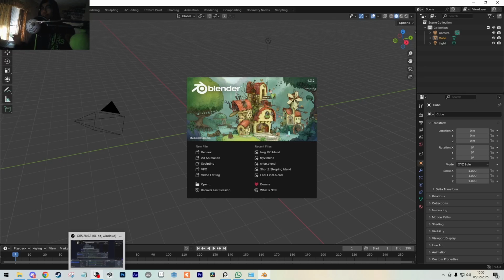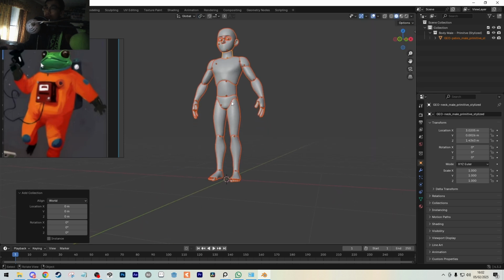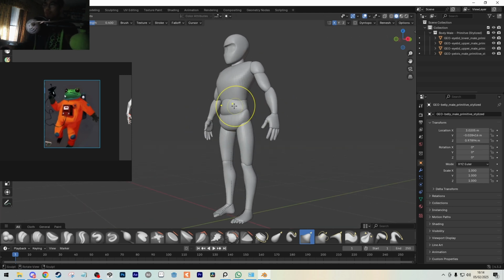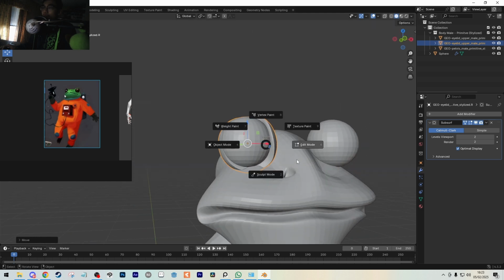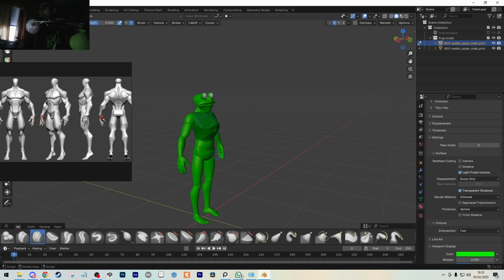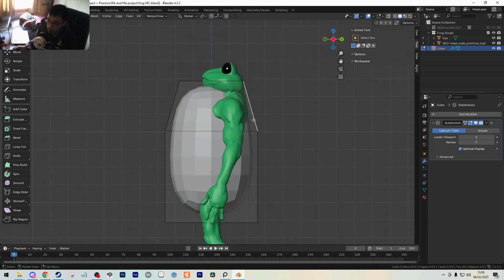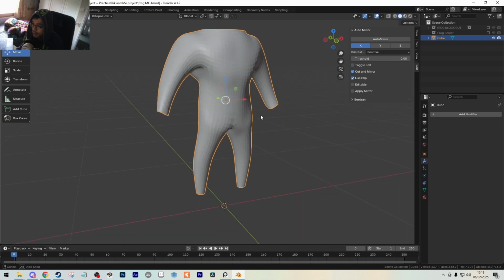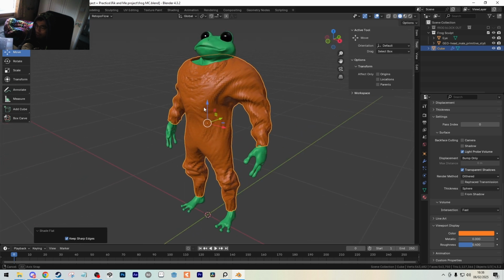blender quick character modeling and clothing